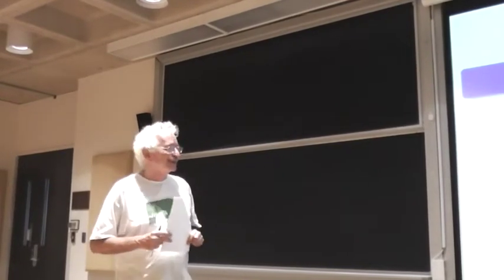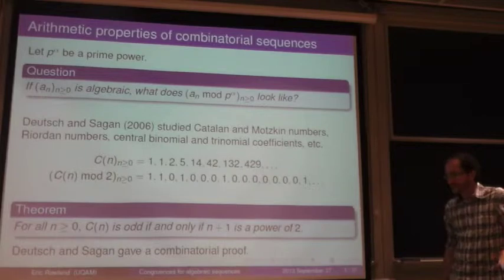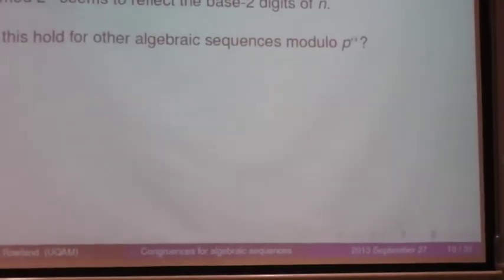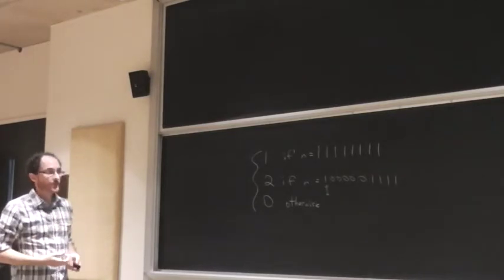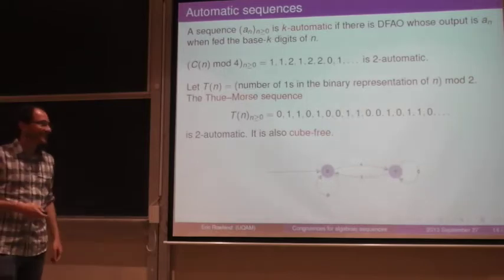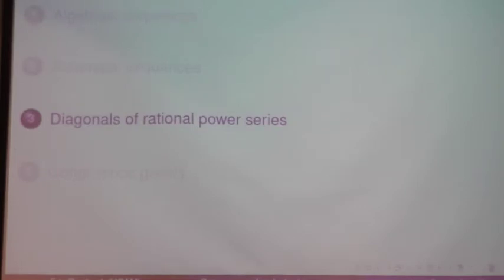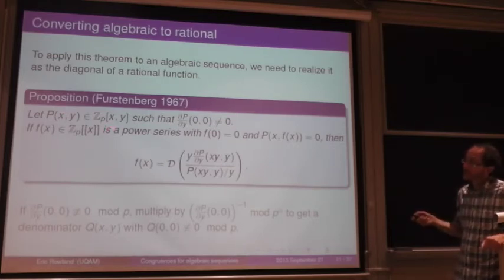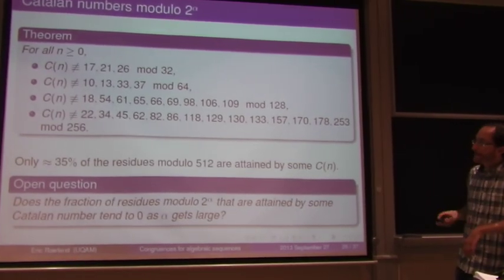Pattern Avoidance in Trees Part 1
Date: September 27, 2013 (joint with Rutgers colloquium)
Speaker: Eric Rowland, University of Quebec at Montreal
Title: Pattern Avoidance in Trees
Abstract:
          In the past decade there have been several papers studying number theoretic properties of fundamental combinatorial sequences such as the Catalan and Motzkin numbers. For the most part, the proofs use ad hoc methods particular to the combinatorics of each sequence. I will talk about a general method for producing congruences for sequences whose generating functions are algebraic. This method gives completely automatic proofs of existing theorems and has produced many new theorems. Main ingredients include finite automata and diagonals of formal power series. Joint work with Reem Yassawi.